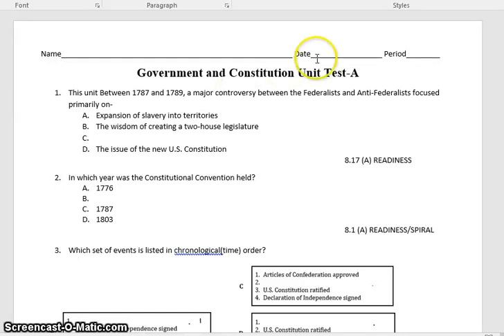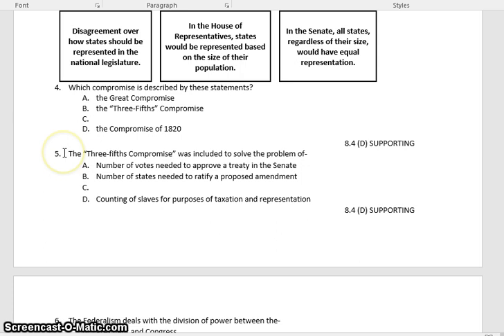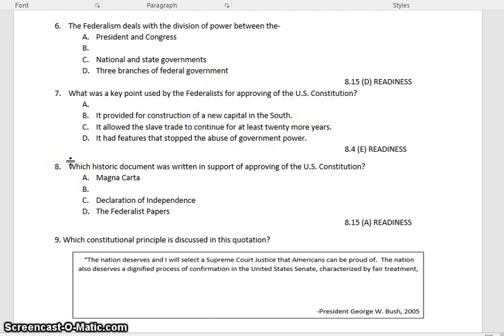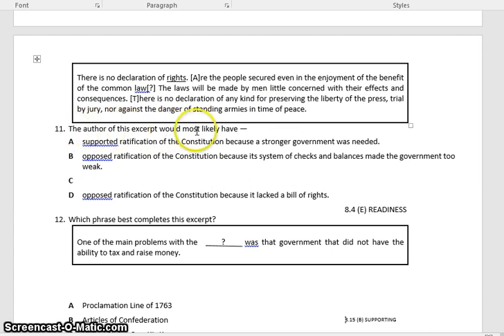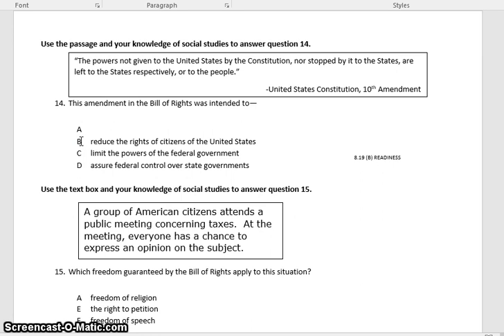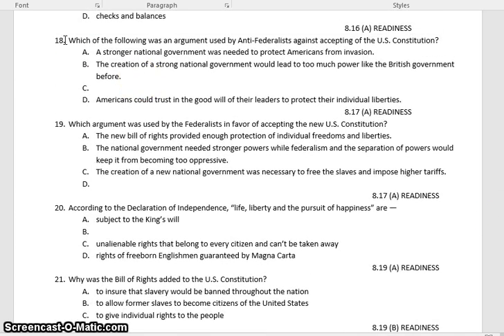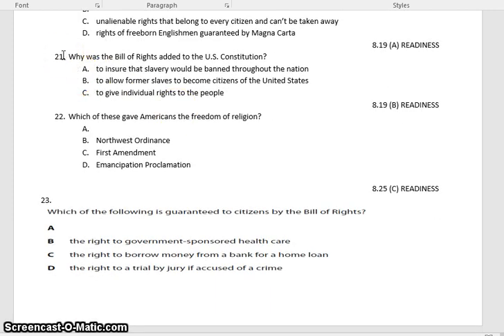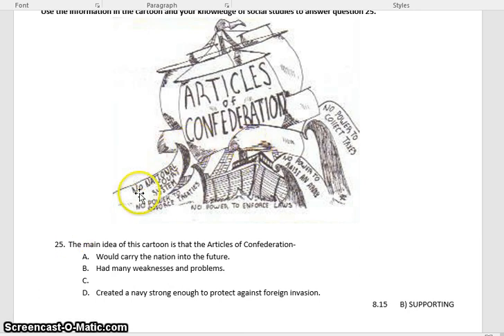Government and Constitution Unit Test A